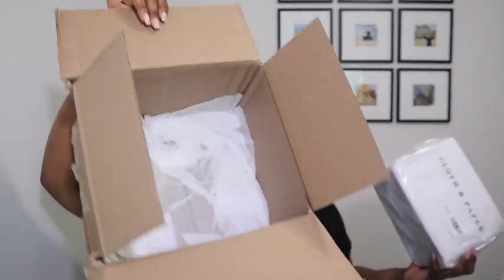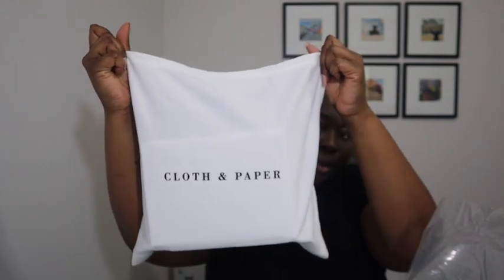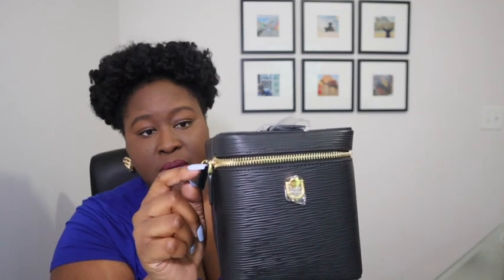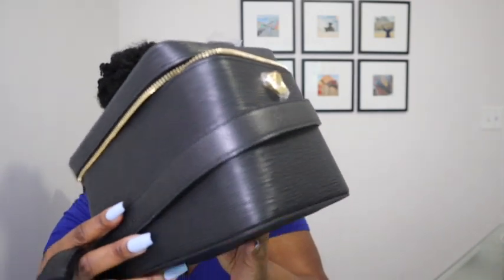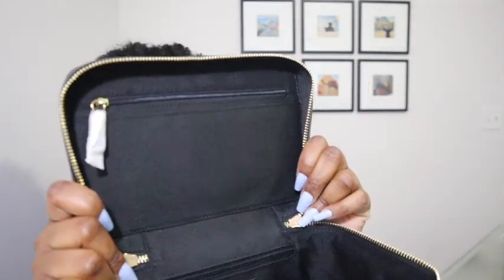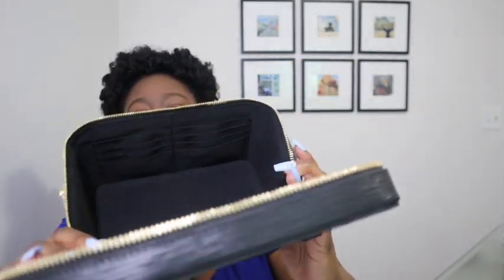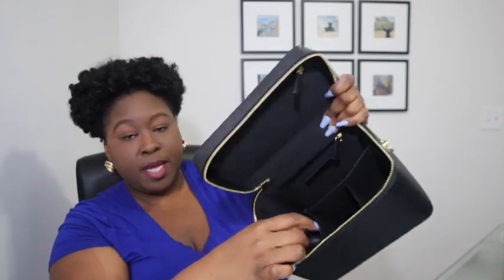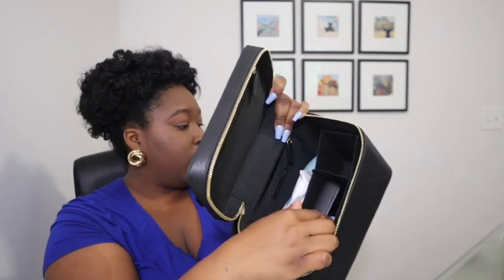Contoured Leather Vanity Case | Cloth & Paper | First Impressions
I ordered the VANITY CASE | CONTOURED LEATHER | BLACK during Happy Hour. In this video, I gave my first impressions during my unboxing but I had to wait for the package to be resent.

Cloth and Paper:
QUILTED A5 CAVIAR LEATHER AGENDA

8Lotus:
FINANCIAL OVERVIEW

VLOG EQUIPMENT:
Canon M50
Movo Microphone

VIDEO EDITOR I USE:
iMovie
OMG! What song is that?!
Pour It Up x Sans
Focus w/Austin Marc x Sans
Yoooo x DJ Jam 305
Don’t Leave Me x DJ Jam 305